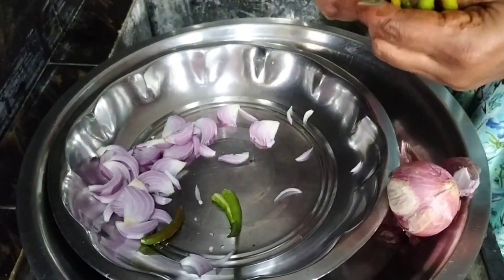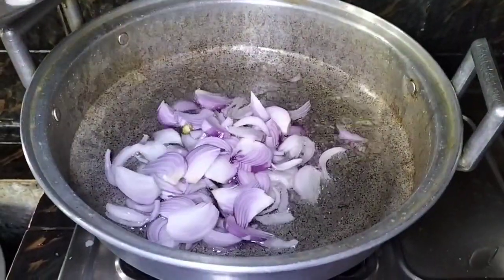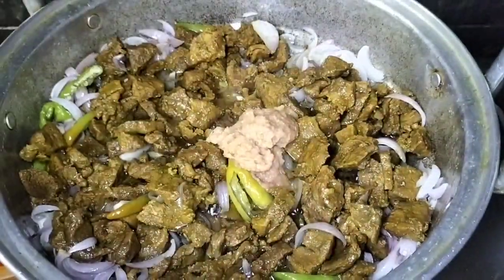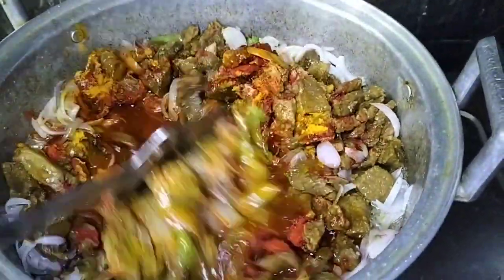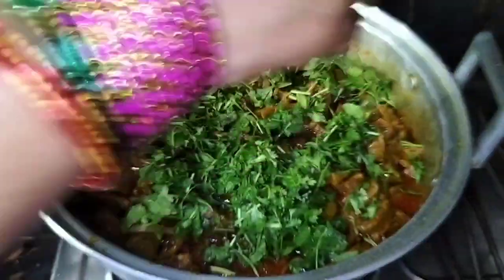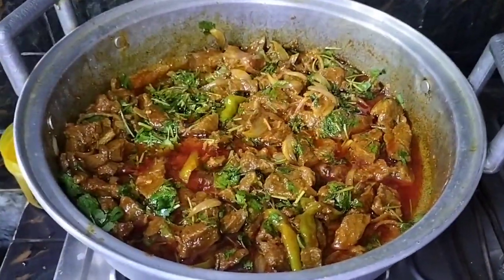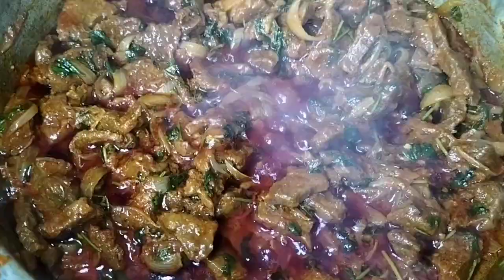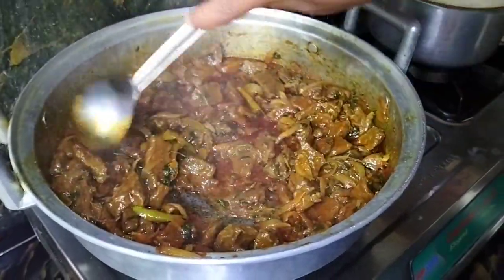మటన్ మసాలా కర్రీ ఇలా చేస్తే రుచి అదిరిపోతుంది how to cook tasty mutton curry#telugu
మటన్ మసాలా కర్రీ ఇలా చేస్తే రుచి అదిరిపోతుందిtelugu cooking recipe muttoncurry muttonrecipe cookingvideo cookingvideo how to cook tasty mutton curry